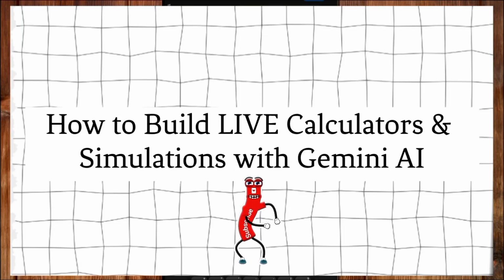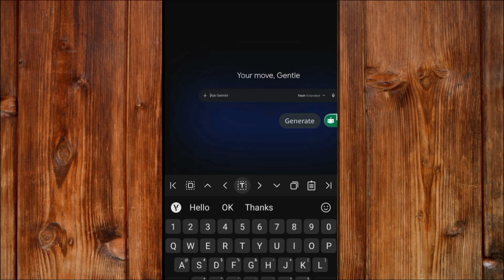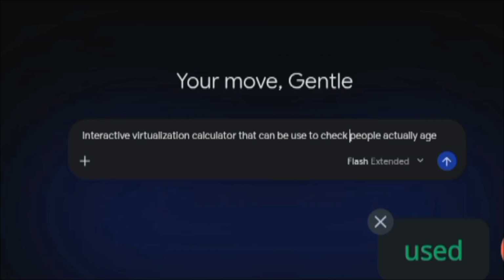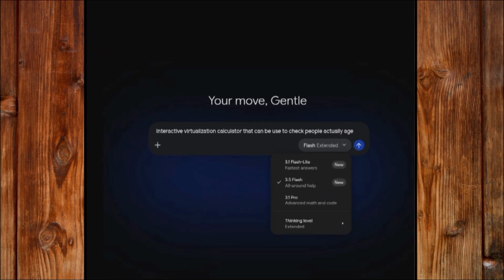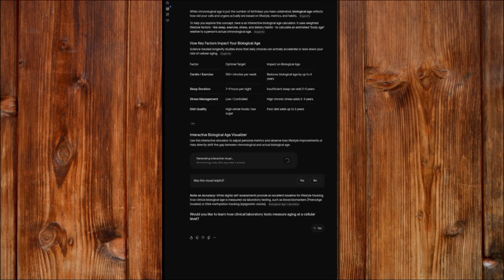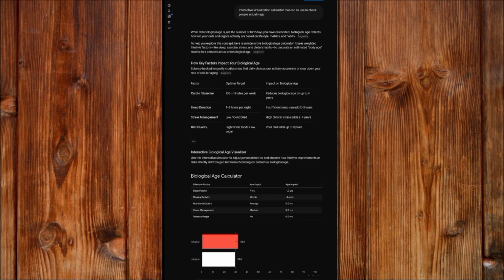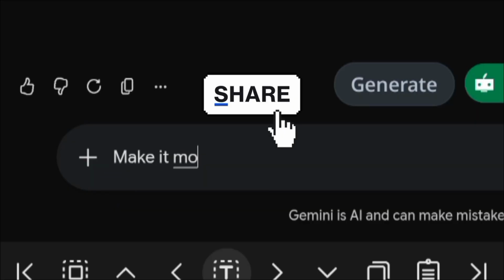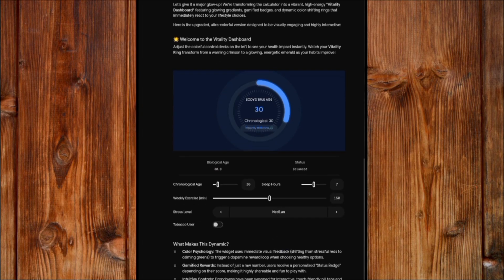How to Build LIVE Calculators & Simulations with Gemini AI (No Coding Needed)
Learn how to build LIVE calculators and interactive simulations using Gemini without coding in this beginner-friendly tutorial.

In this step-by-step guide, you'll discover how AI can help create dynamic tools for education, productivity, and real-time problem solving without complex programming knowledge.

🚀 In this tutorial you will learn:
00:01 - How to build live calculators with Gemini AI
00:23 - How to create interactive simulations or visualizations No-code AI workflow tips
00: 24 - Engage till the end for clear understanding.

Ways to use AI for learning and productivity
Whether you're a student, creator, educator, or beginner exploring AI, this tutorial will help you build useful interactive tools quickly.